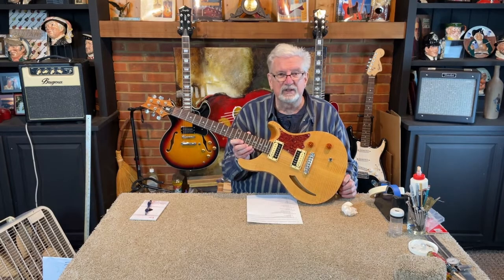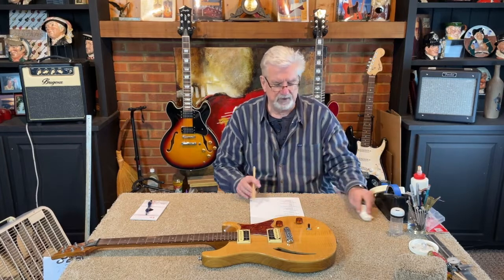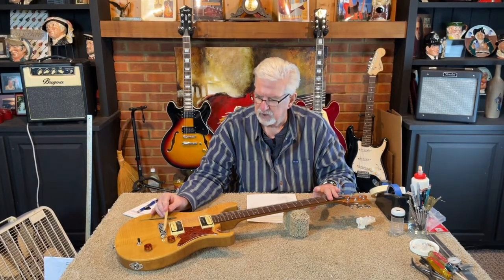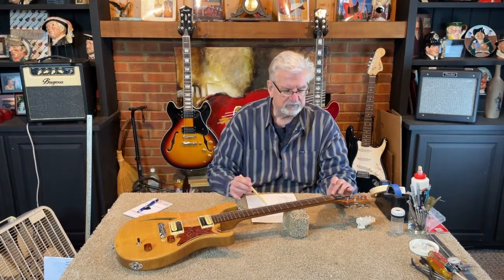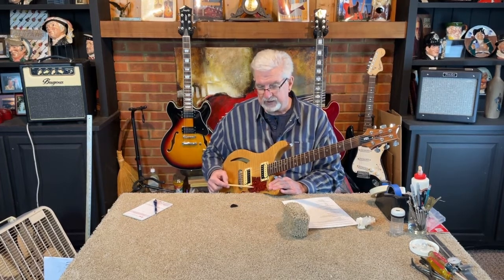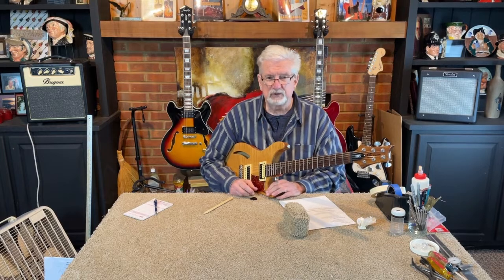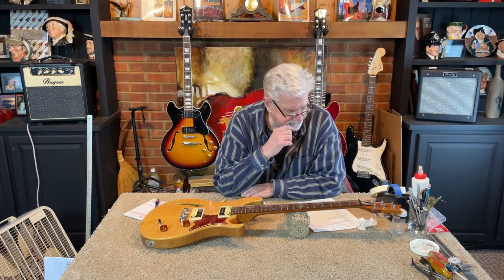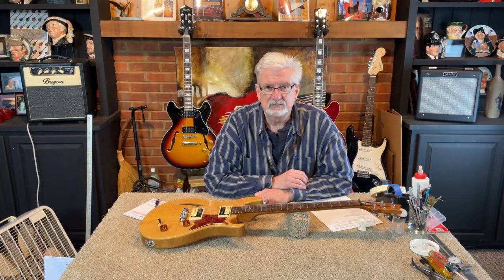EP #30 How to Buy a Guitar - The 10 Things to Know & Look For - 10 Essentials of Guitar Buying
How to Buy a Guitar  - The 10 Things to Know & Look For  - 10 Essentials of Guitar Buying  MUST VIEW  --  beginner or pro, just the things to know.

Guitar buying MUST SEE VIDEO for every GUITARIST